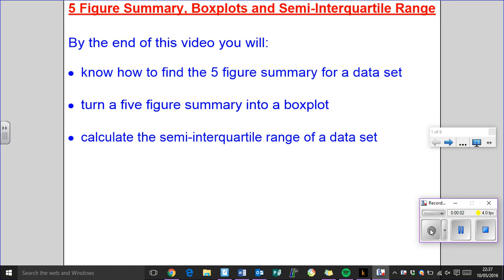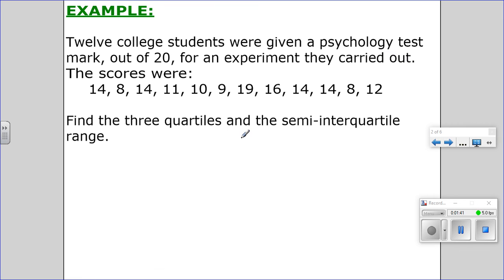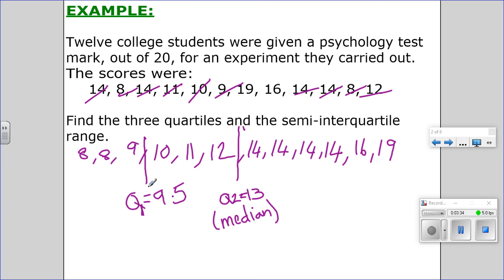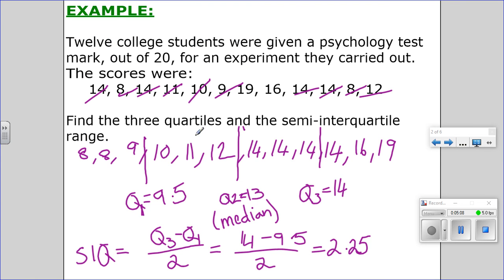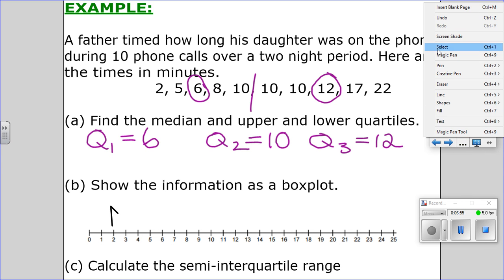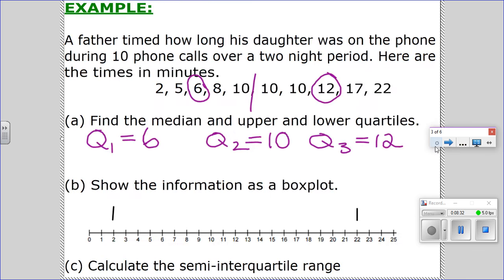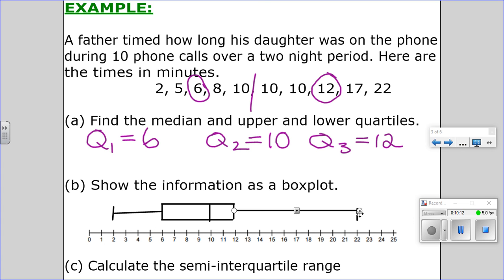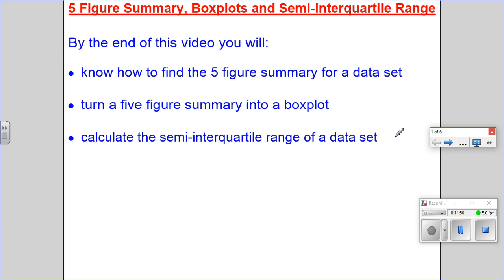5 figure summary, boxplots and semi interquartile range